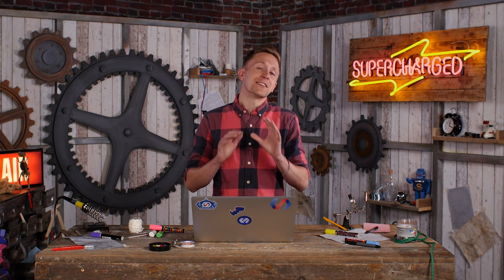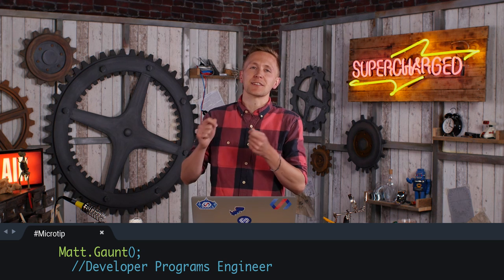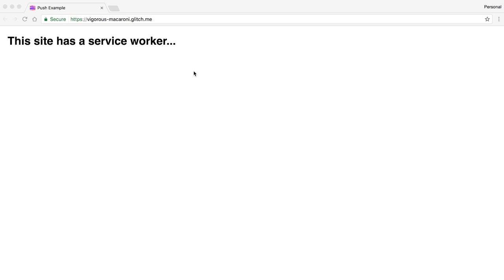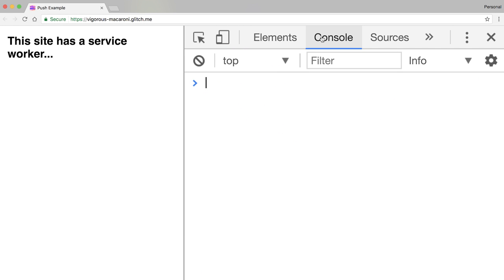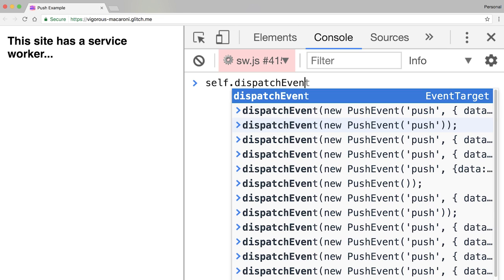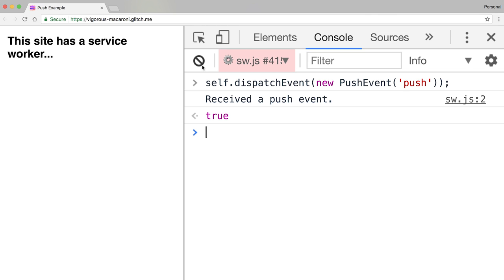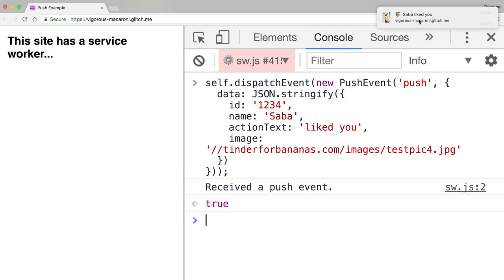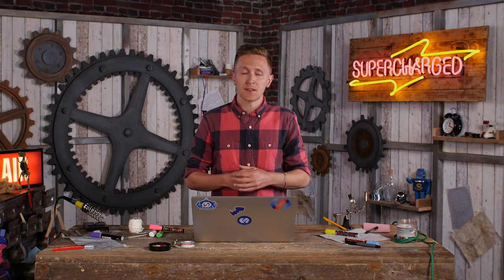Push Messages - Supercharged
Matt shows you how you can leverage DevTools to make debugging Push Notifications easier.